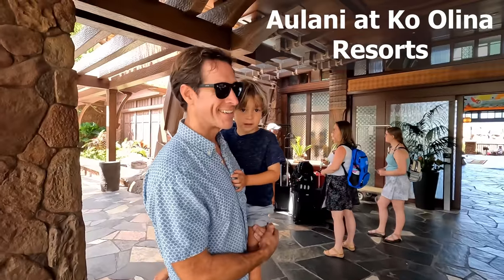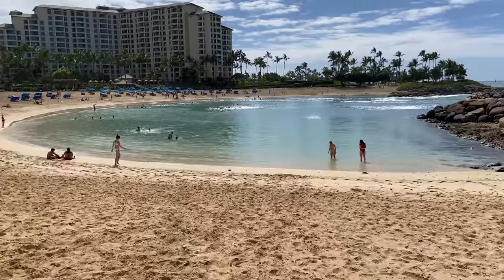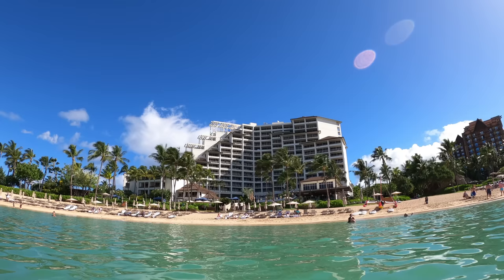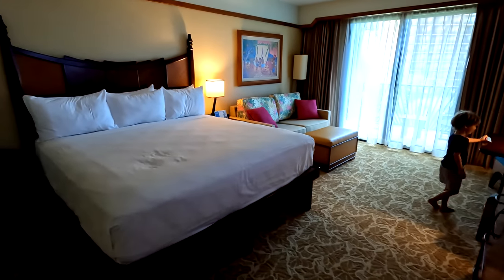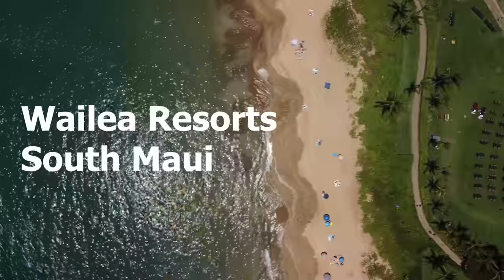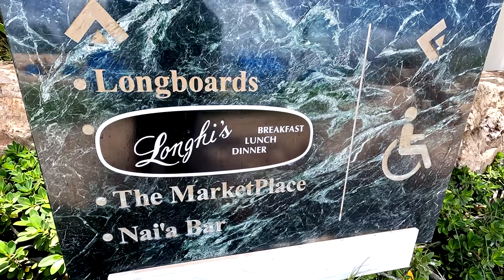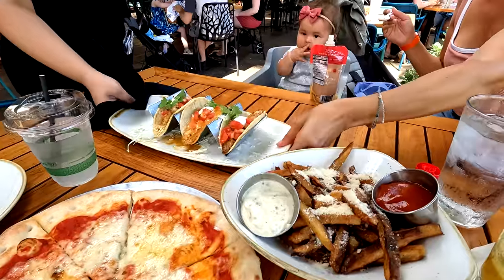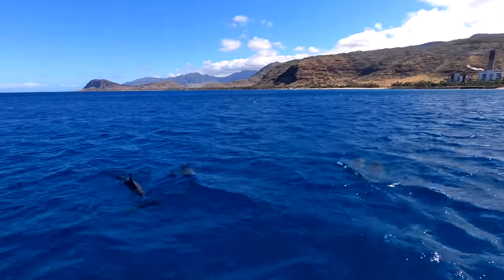The ULTIMATE Guide to Ko Olina Resort | Disney, Four Seasons, Marriott, and More!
Ko Olina is the preeminent place to stay on Oahu. Hence, we lived here for 2 years! Explore what Ko Olina has to offer for your Hawaii vacation.

From white sand lagoon beaches to waterpark swimming pools to fine dining, see why we love to come back to visit Ko Olina. We will get you familiar with Ko Olina so you can book a stay!

Where to Stay Directory for information on all these Ko Olina Resorts! Booking using the links on our website helps us make more videos at no cost to you.

The best snorkel and sunset sailing tour on Oahu leaves from Ko Olina Marina! Learn more about the tour here:

Oahu’s Best Itinerary for more things to do in planned out days. Download your Oahu Wayfinder Itinerary here:

Here are more of our favorite Oahu tours!

Hawaii Discount Car Rental: Great deals on car rentals and no pre-payment required:

Ko Olina Guide:
00:00 Intro
00:54 Who is Ko Olina Best For?
01:31 Ko Olina Hotel Overviews
03:17 Ko Olina Weather and Location
03:53 Four Seasons Resort on Oahu
05:45 Marriott's Ko Olina Beach Club
06:37 Aulani, a Disney Resort and Spa
08:33 Ko Olina Pools
09:21 Walking Tour of Ko Olina
09:46 Ko Olina Lagoons
11:58 Ko Olina Things to Do
12:33 Ko Olina Vacation Rentals
12:48 Ko Olina Shopping